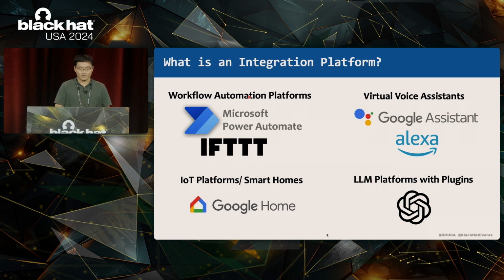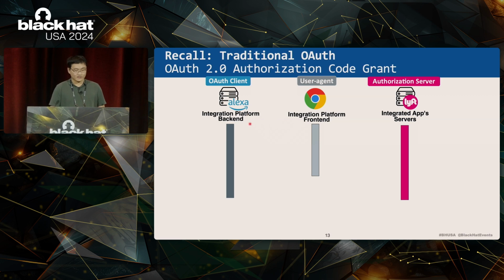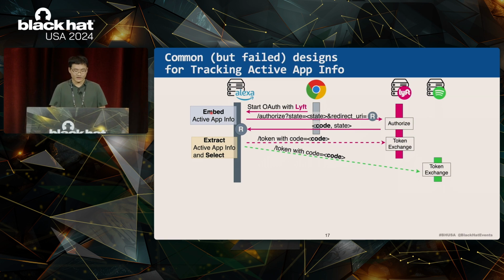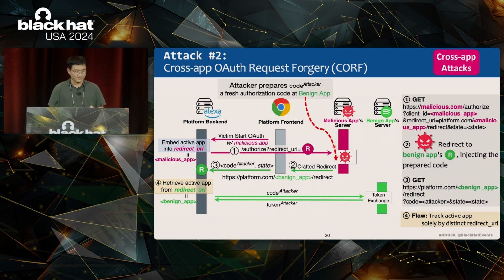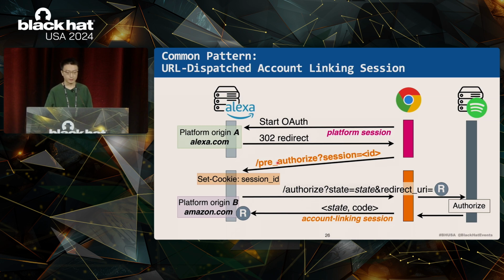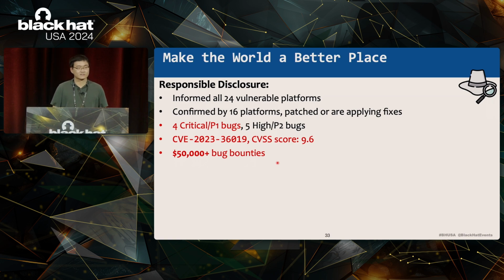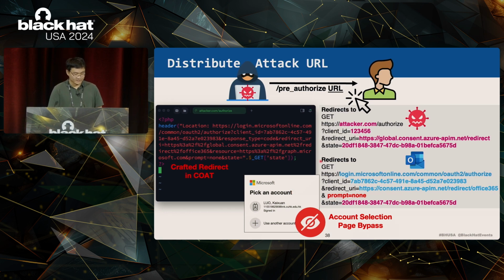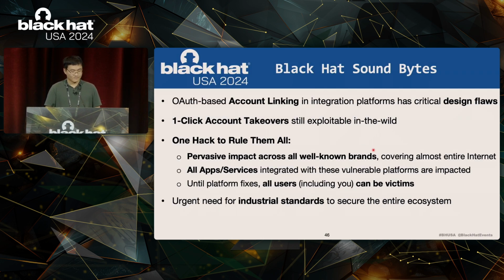One Hack to Rule Them All: Pervasive Account Takeovers in Integration Platforms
One Hack to Rule Them All: Pervasive Account Takeovers in Integration Platforms for Workflow Automation, Virtual Voice Assistant, IoT, & LLM Services

Integration Platforms for Workflow Automation (e.g., Microsoft Power Automate), Virtual Voice Assistants (e.g., Amazon Alexa), Smart Homes (e.g., Google Home), and Large Language Model (LLM) platforms supporting Plugins (e.g. OpenAI ChatGPT), are becoming essential in our personal and professional lives. However, we find many of these platforms vulnerable to a new class of authorization attacks.

As one of their core functions, integration platforms support "Account Linking" to connect end-users' accounts at third-party services/apps (e.g., Gmail, Dropbox) to their platform account. This enables the platform to utilize and orchestrate a wide range of external services on behalf of the end-user. For example, users can configure Microsoft Power Automate to automatically send an email whenever a new GitHub issue is filed. Multi-party authorizations are known to be error-prone and should have gone through strict security scrutiny. Yet, with our newly discovered attacks, we successfully exploit the account linking mechanisms of 24 out of 25 mainstream integration platforms, resulting in account takeovers or privacy leakage of integrated apps/services.

In this talk, we unveil how top-tier vendors improperly realize OAuth-based account linking under the new context of Integration Platforms. The failure to verify bindings with both the intended platform user and active third-party service/app compromises the session integrity of account linking. We detail the technical aspects of 3 attacks on integration platforms' authorization frameworks: two enable account takeovers, and one leads to forced account linking of arbitrary services/apps. Notably, most attacks have easy-to-satisfy preconditions and can often be reduced to 1-click attacks. For instance, an attacker can compromise victims' Microsoft 365 suite or Azure services with their single click on an unassuming link (a CVE with CVSS 9.6).

We also offer our comprehensive insights into best security practices and mitigations and highlight some vendors' invalid remedial attempts for each identified threat, benefiting the wider community.

By:
Kaixuan Luo  |  PhD Candidate, The Chinese University of Hong Kong
Xianbo Wang  |  PhD Candidate, The Chinese University of Hong Kong
Adonis Fung  |  Director of Security, Samsung Research America
Julien Lecomte  |  Senior Director of Engineering, Samsung Research America
Wing Cheong Lau  |  Professor, The Chinese University of Hong Kong